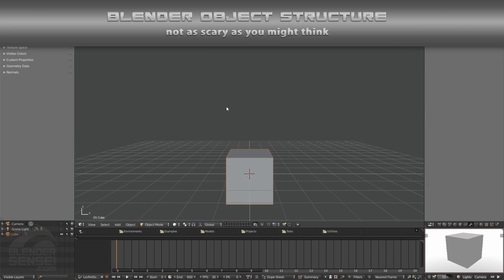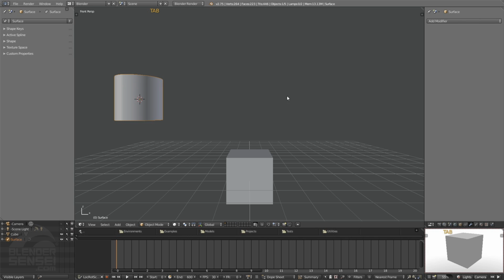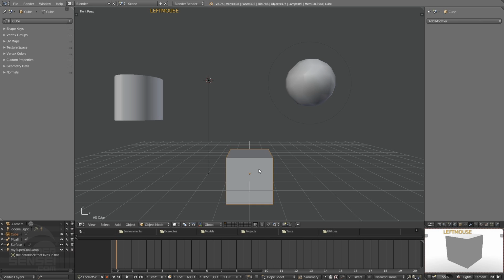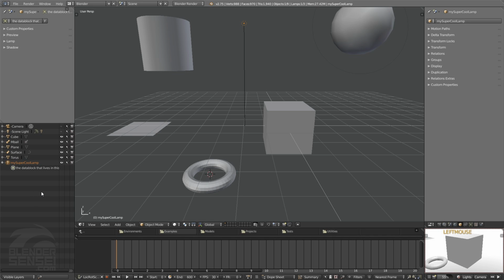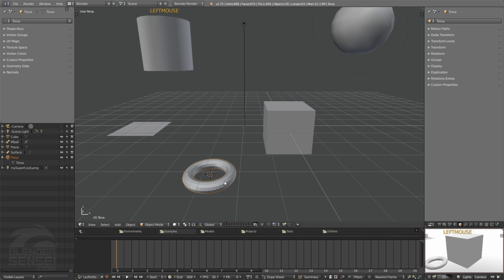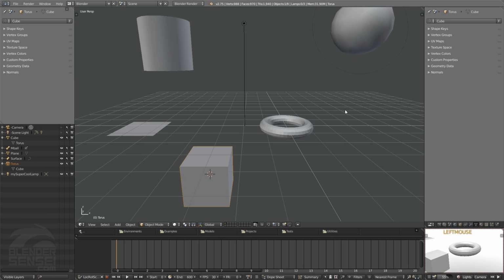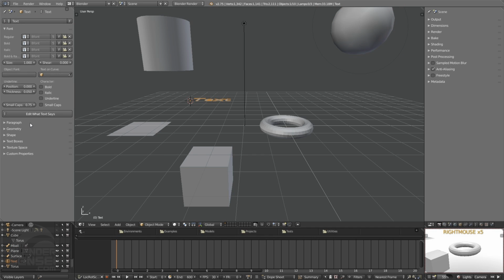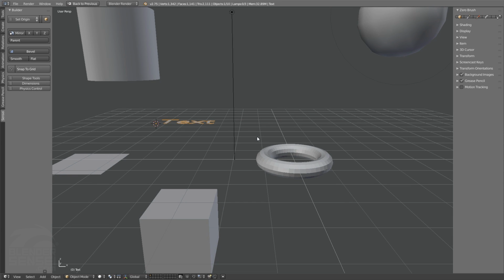Blender Object Structure